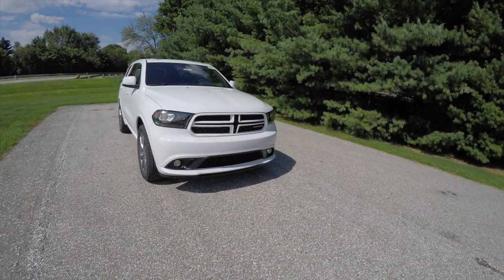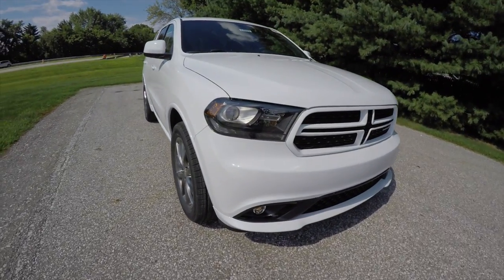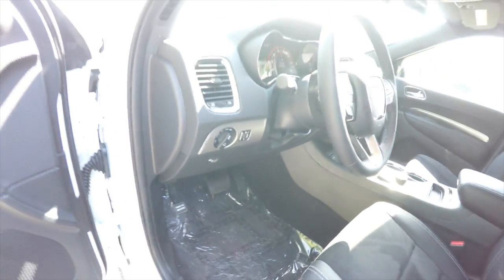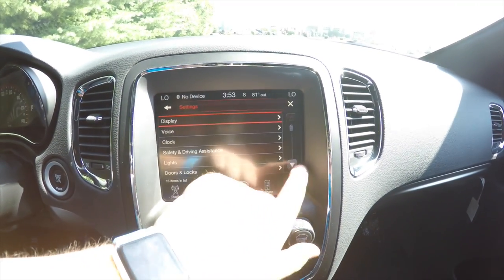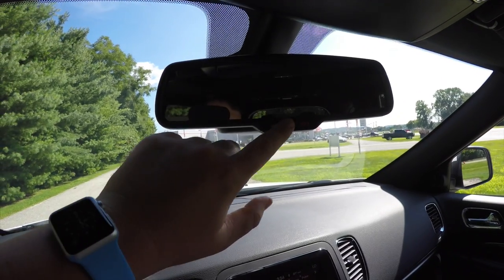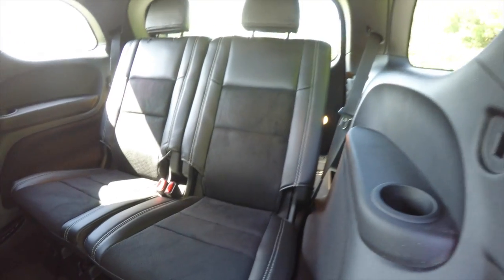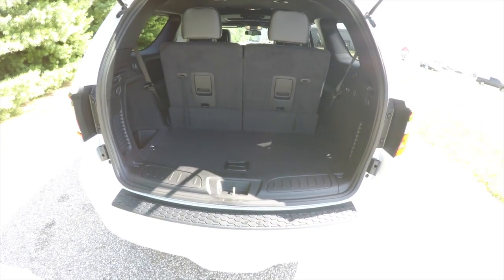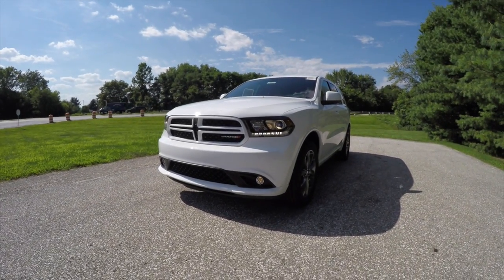2015 Dodge Durango SXT Rallye AWD White | Dodge Dealer | Martinsville, IN | 18027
DODGE DURANGO SXT AWD
Exterior Color:Bright White Clear Coat
Interior Color:Black Leather Suede Bucket Seats
Engine:3.6-Liter V6 24-Valve VVT
Transmission:8-Speed Automatic 845RE

Optional Equipment Shown on Vehicle:
Customer Preferred Package 23B
Power 8-Way Driver Seat / Manual Passenger Seat
Leather-Wrapped Steering Wheel
Integrated Roof Rail Crossbars
180-Amp Alternator
7 and 4 Pin Wiring Harness
Rear Load Leveling Suspension
Rallye Appearance Group
Leather Suede Bucket Seats
LED Daytime Running Headlamps
265/50R20 BSW All Season Tires
Body-Color Shark Fin Antenna
20-Inch x 8.0-Inch Hyper Black Aluminum Wheels
Delete Roof Rails
Power Sunroof
8.4-Inch Touchscreen Display NAV-Capable. See Dealer for Details Uconnect® Access

Price As Shown: $41,070

Located at:
Community Chrysler
555 State Rd. 37 S.
Martinsville, IN